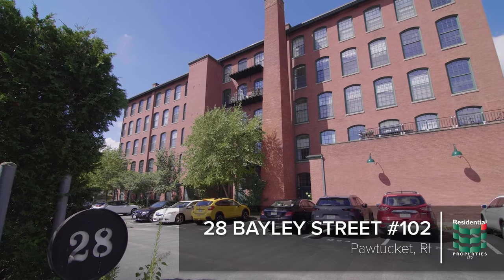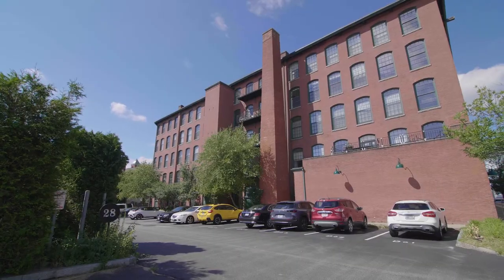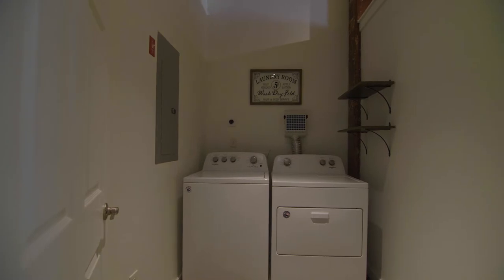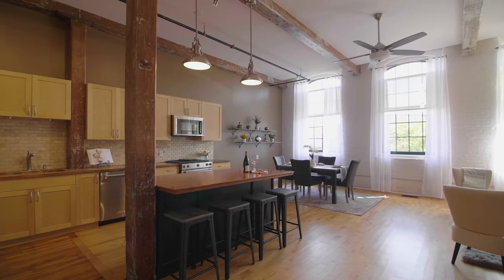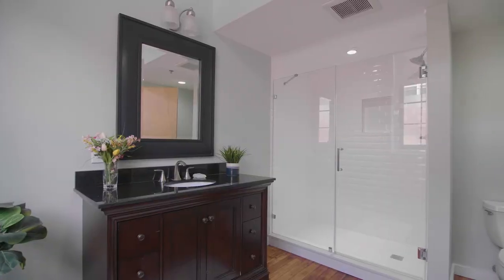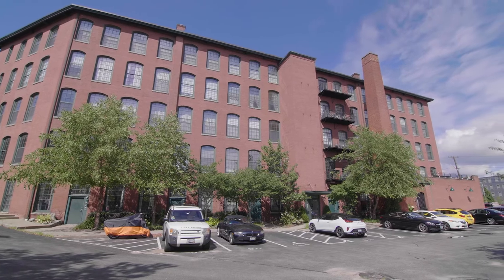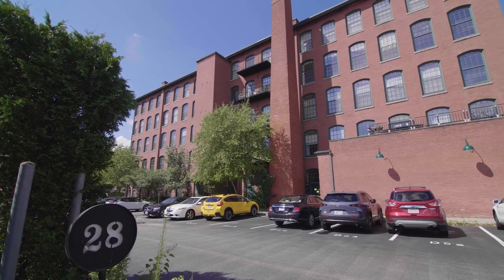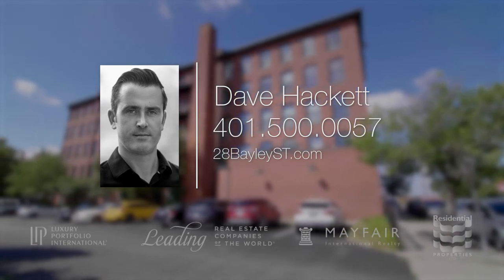28 Bayley Street #102 Pawtucket, RI 02860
Magnificent two-story townhouse loft with private entrance is now available. The first floor features polished concrete floors, a family room, laundry room, and spacious bedroom with en-suite bath, featuring a large, custom, tiled shower. A distinctive wood staircase leads to the second floor, which features gleaming hardwood floors in all rooms. The gourmet kitchen with island includes top of the line appliances. The kitchen, living, and dining areas all share one large and light filled space with a ceiling height of approximately 12 feet. The primary bedroom also has an en-suite bath with a large, custom shower. All interior features have been upgraded and the entire unit has just been professionally painted throughout. There is a small outdoor space with landscaping and blue stone patio just outside the unit door. Two reserved/assigned parking spaces are just a few feet away from the private entrance. Downtown Pawtucket and Oak Hill are just steps away. The new Pawtucket/Central Falls Commuter Rail Station, which is slated to open this year, is a ten minute walk away and will make travel to Boston, the PVD Airport, and more easier than ever.